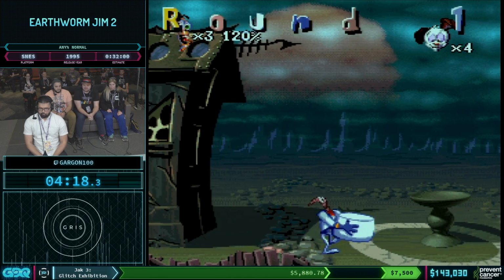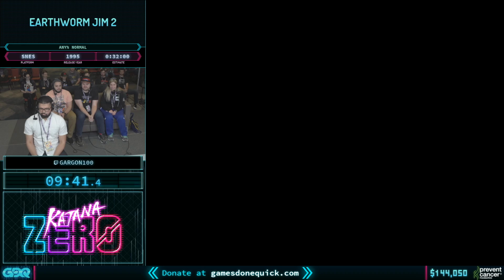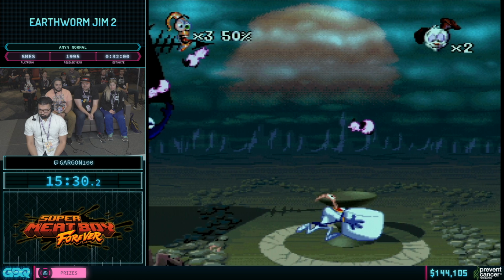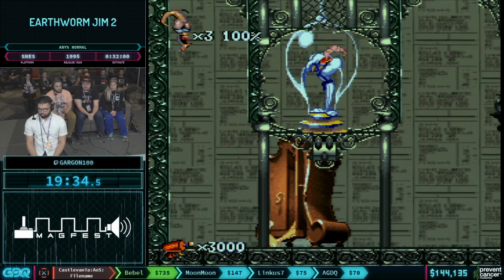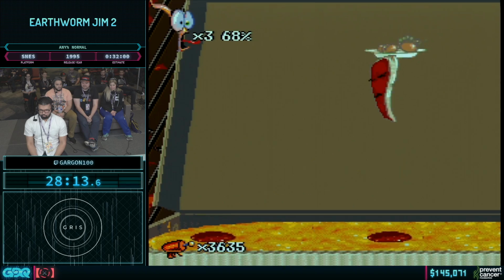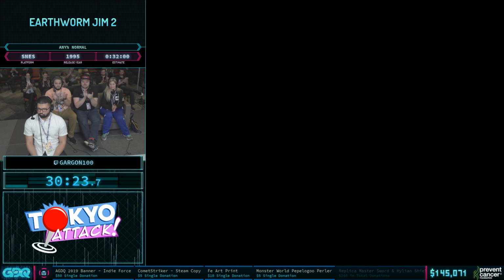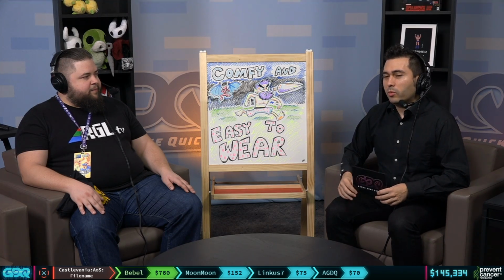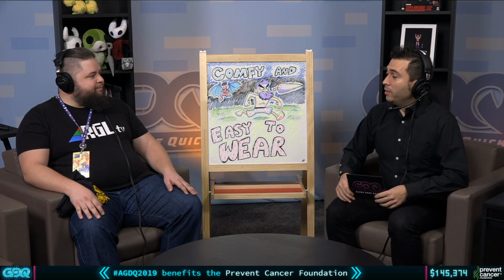Earthworm Jim 2 by Gargon100 in 30:23 - AGDQ2019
Runner introduction starts at 0:11.
Run starts at 0:39,
Feasel interviews NME at 37:30.
Couch Commentary is provided by Skybilz, LRock617, and PapiPandaTheWise.
LLK is host.